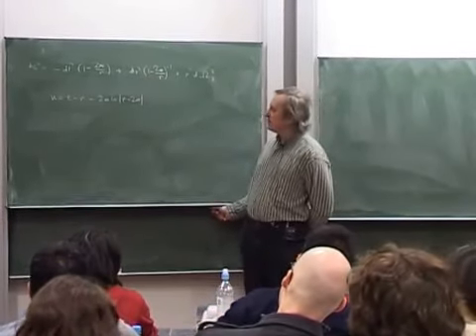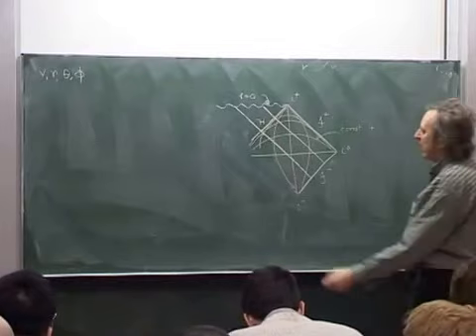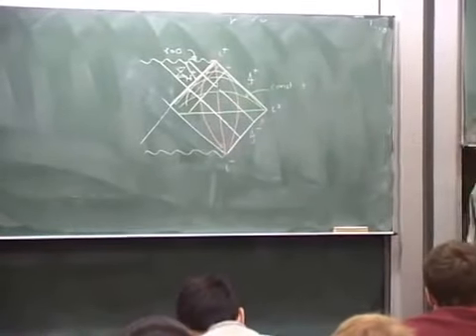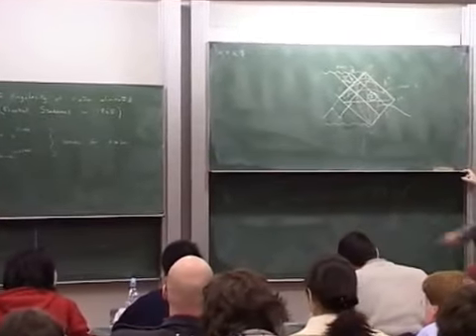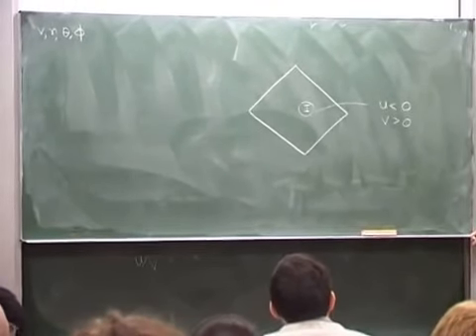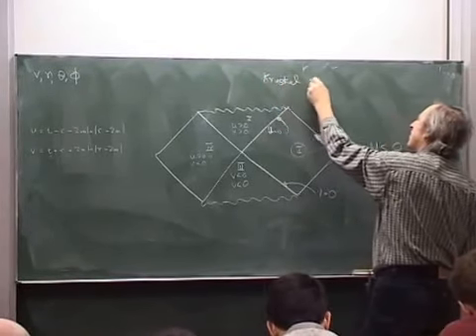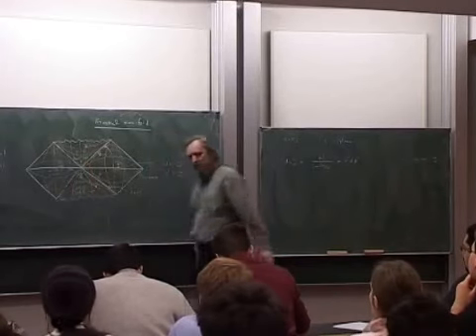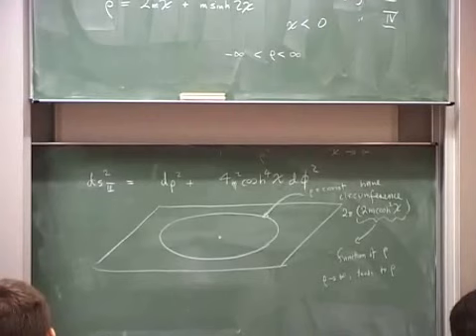04 - Kruskal Coordinates